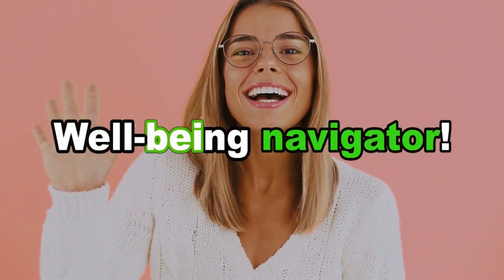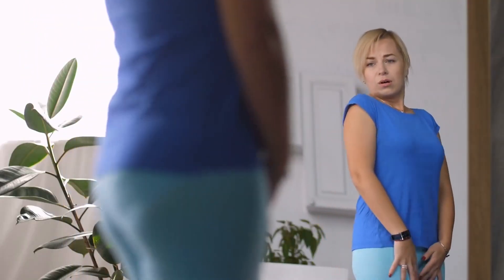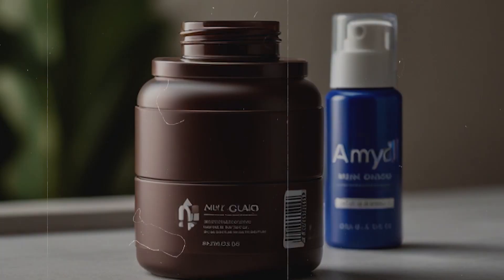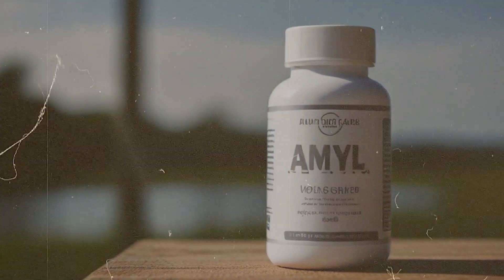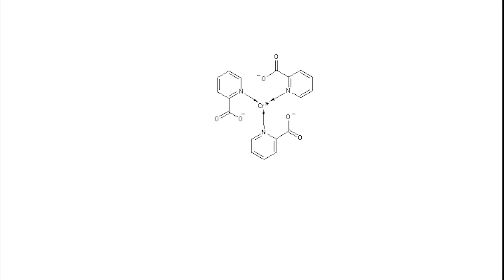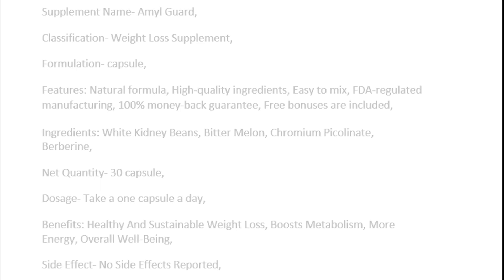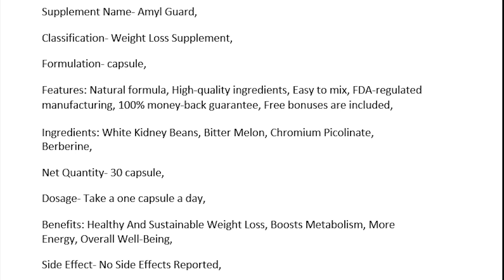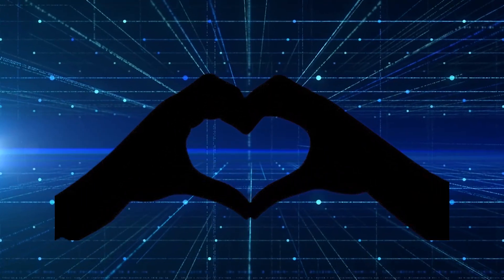# day-15 in 30 weight loss product challenge! | full review about Amyl guard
Nagano Tonic is a natural weight loss solution crafted with potent ingredients like white kidney beans and bitter melon, known for reducing carb absorption and inhibiting amylase activity. This effective formula ensures significant results in achieving weight loss goals naturally and safely. this is the best product for weight loss and made by completely natural ingrdients also have a great results.
Question slove
-What is the product?
-What is the main ingredients?
-What is the up's and down's?